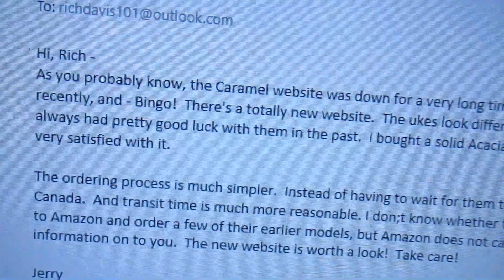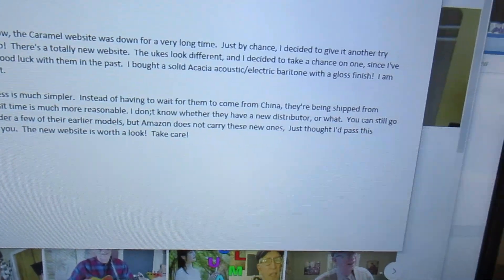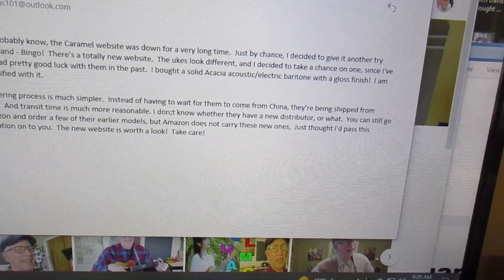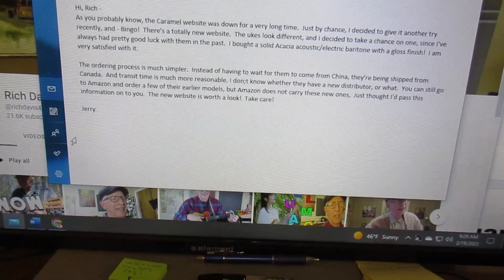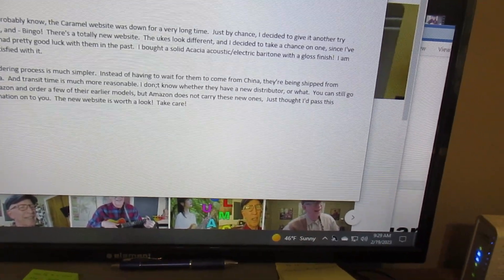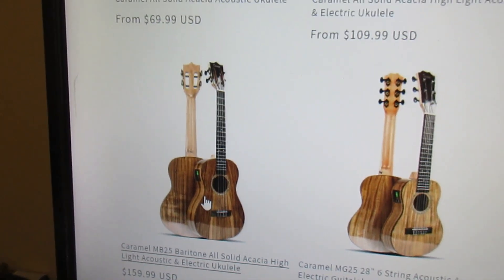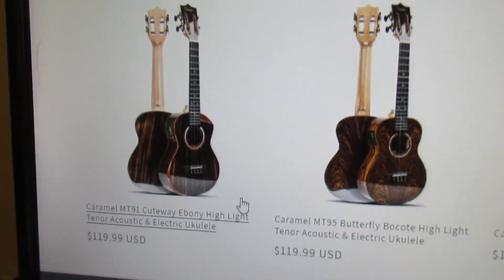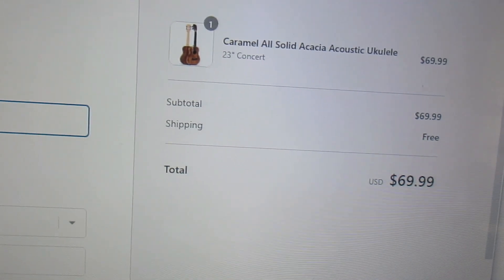Exciting News About Caramel Ukuleles: A New Way to Buy!!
It looks like Caramel has a whole new line up of ukuleles available on their website that are not being offered on Amazon or eBay.  For me, I'm especially excited about the glossy all solid tenor and baritones.  You can check them out and see which ones you like!  If I'm only going to buy one ukulele a month, might as well pay a little more and buy something special!